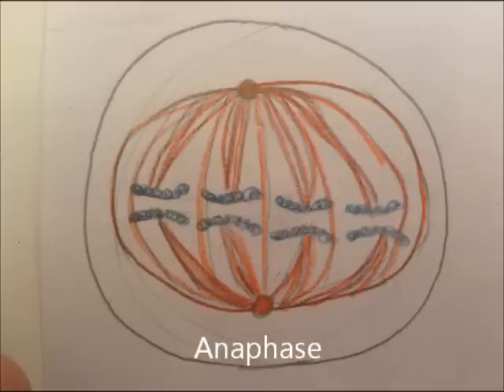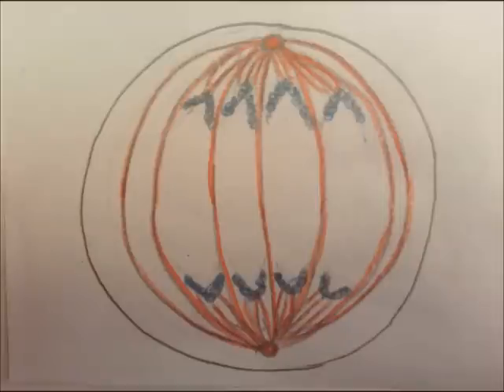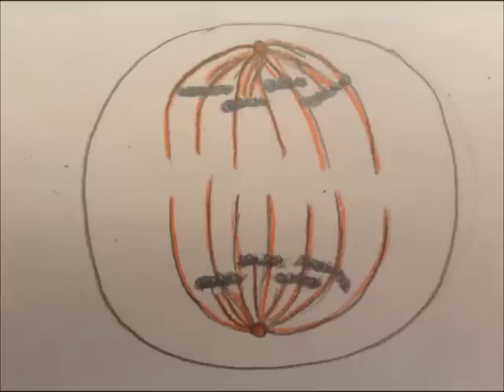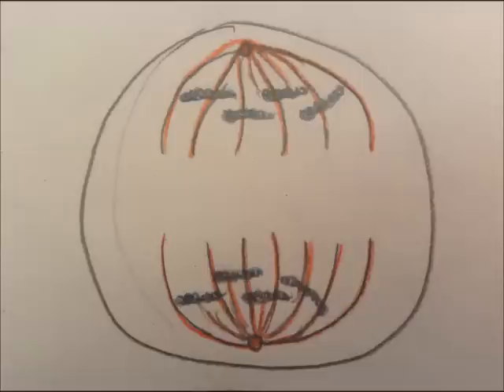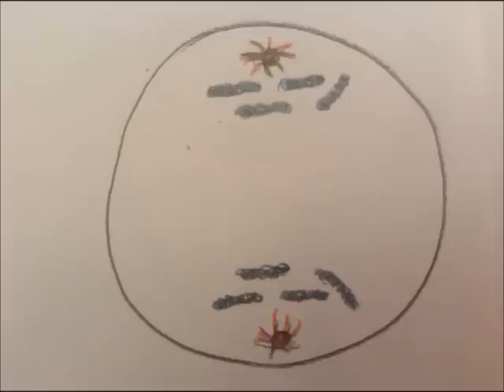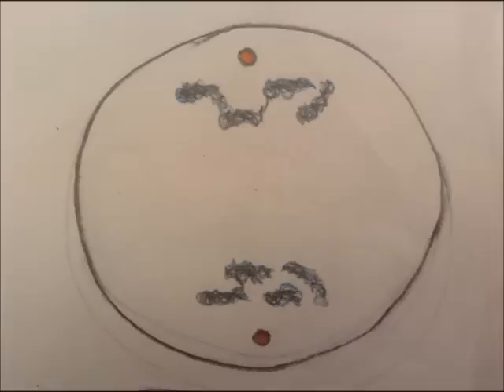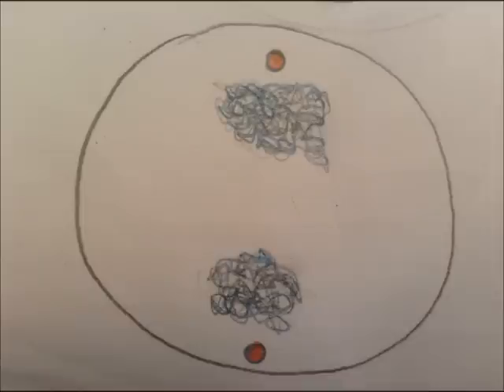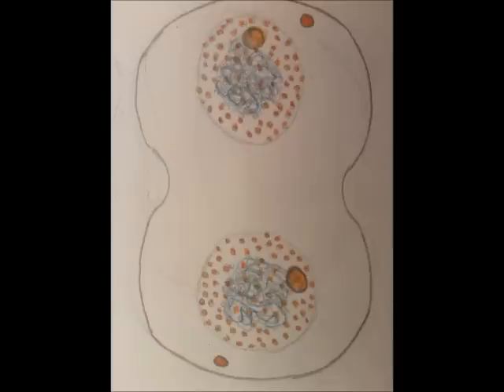Cell Cycle Project_Androniki Defteraiou